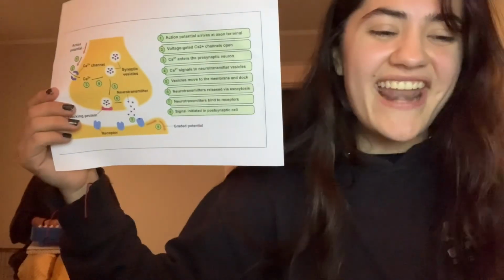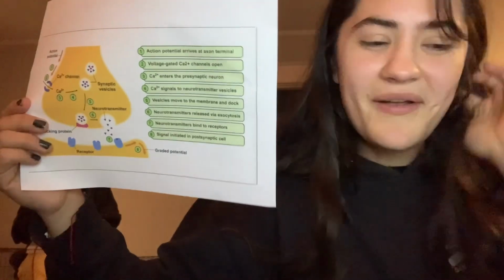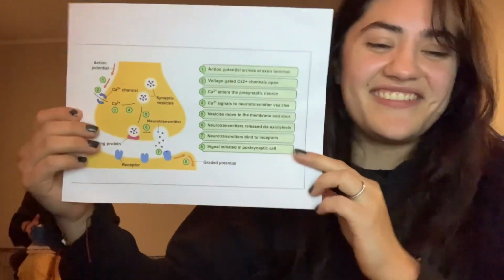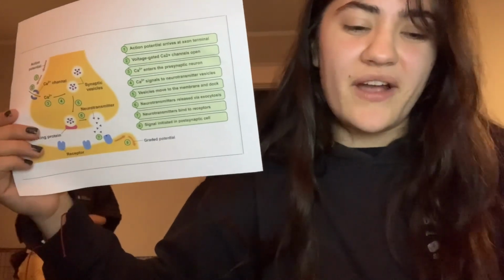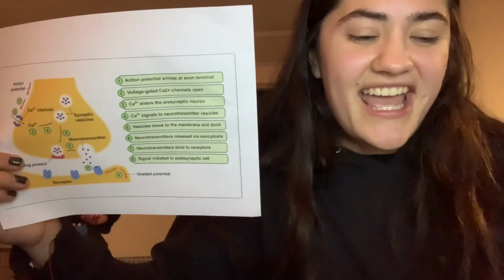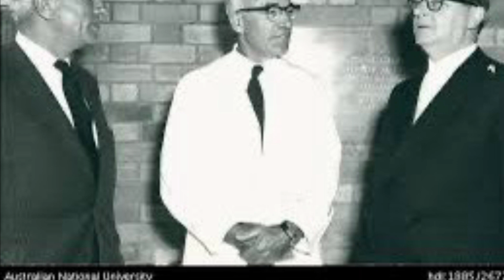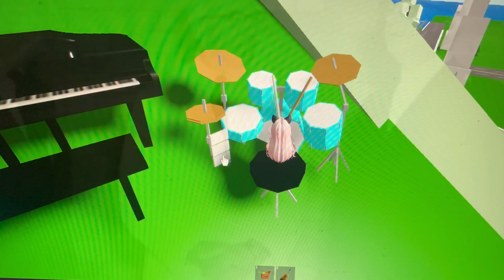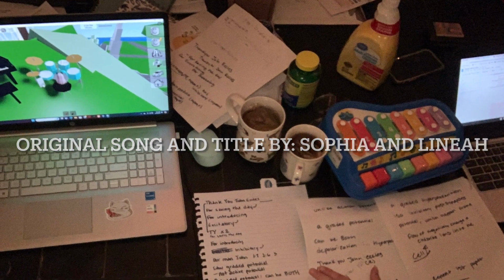Teaching about Neurons, song included.